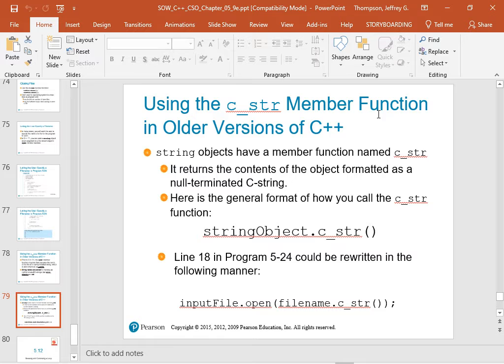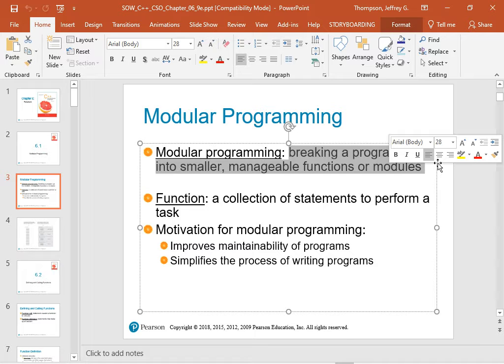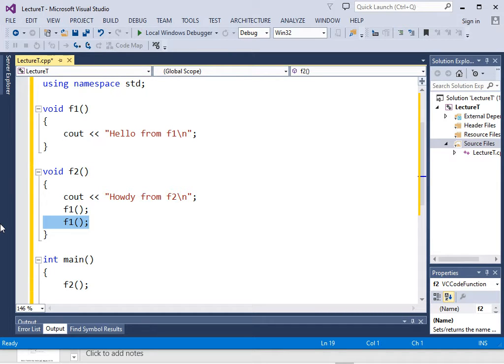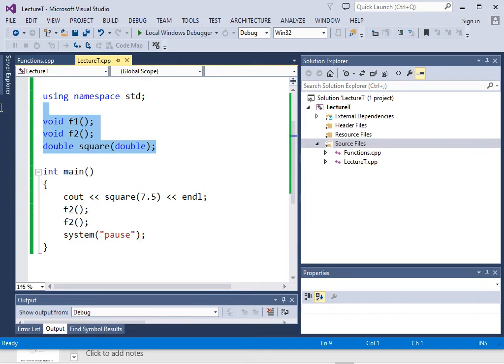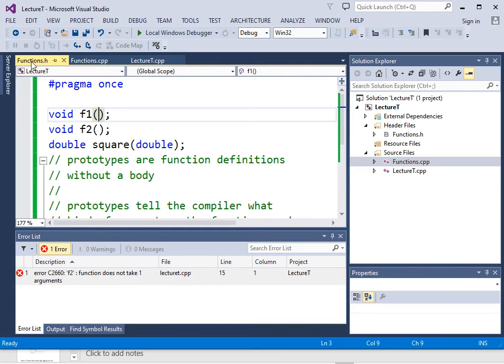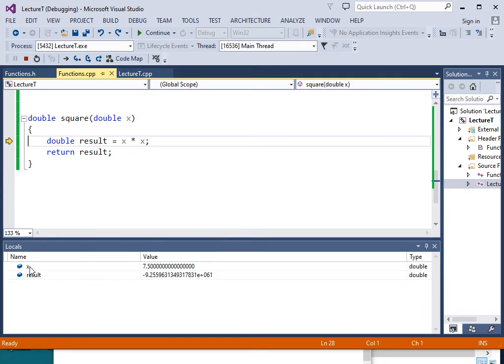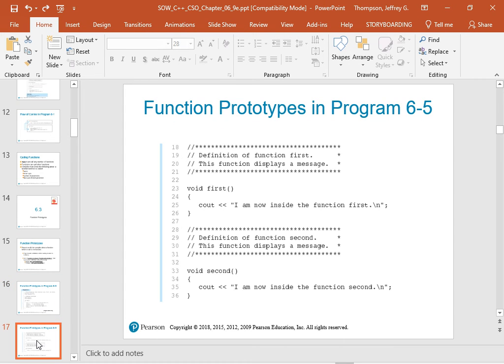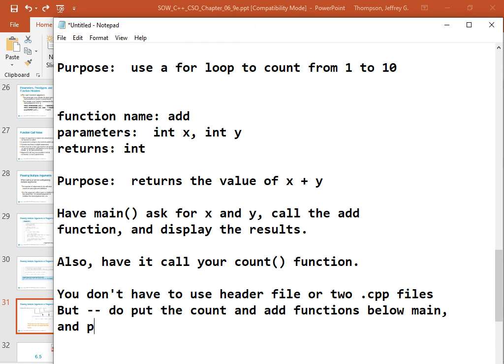CIT1173#7073 Lecture T Rec 11 12 19